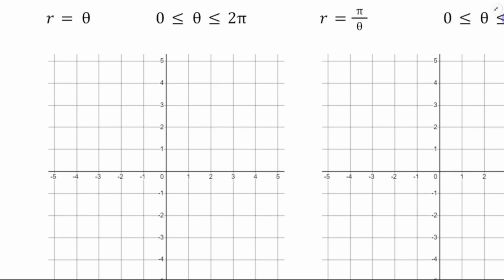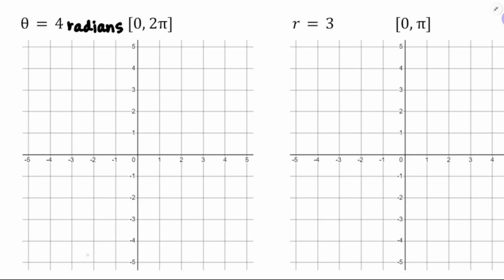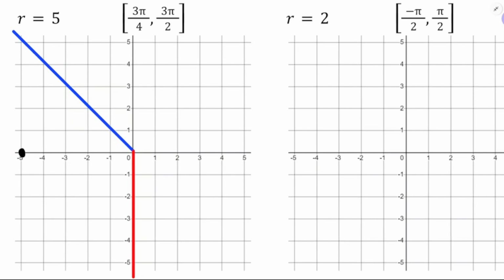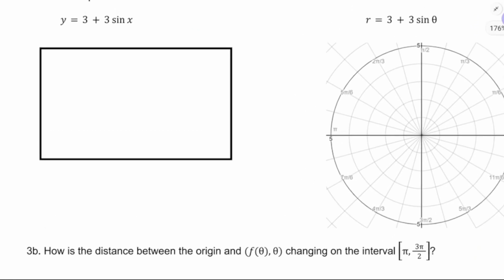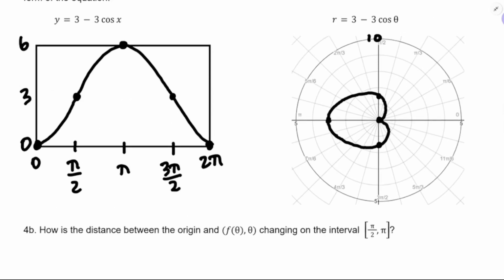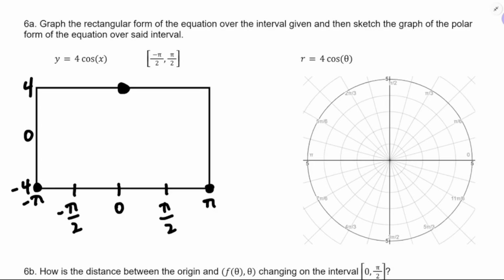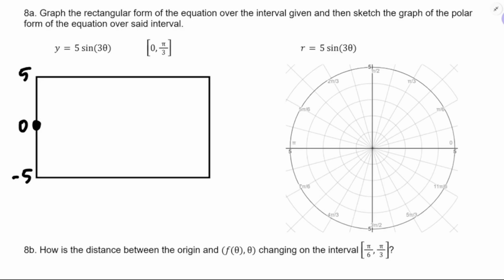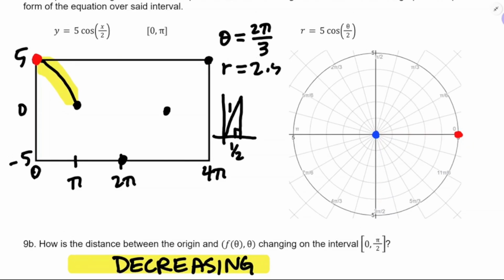Basic Polar Graph Examples